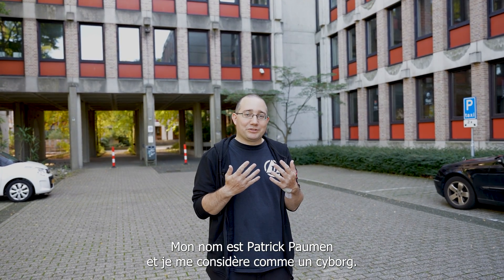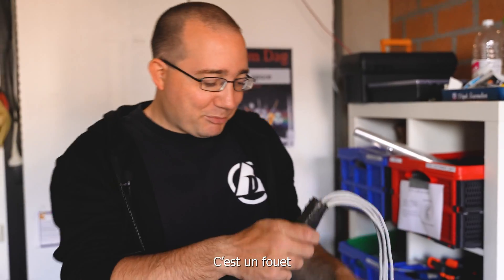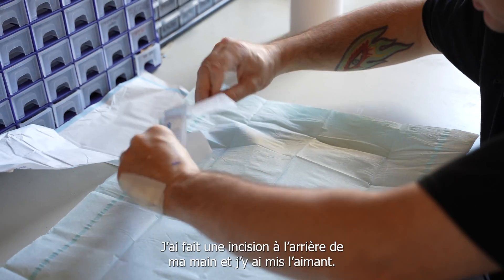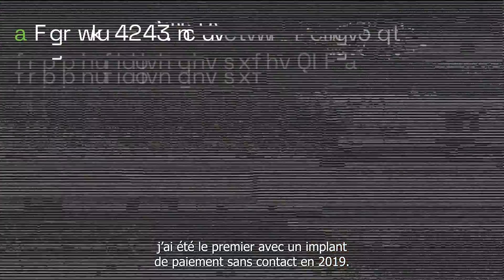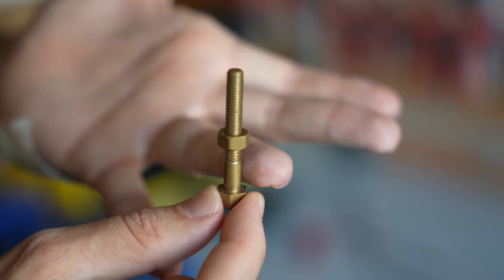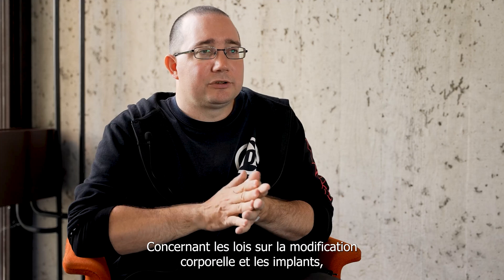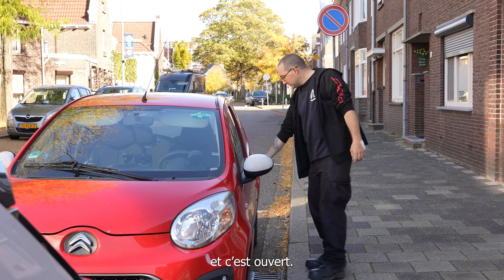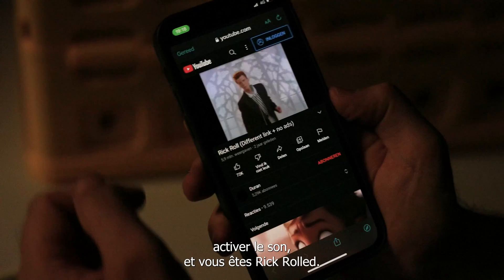35 puces sous la peau : on a rencontré l'homme du futur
Vous pensez être sur-connecté ? Découvrez Patrick "Vicarious" Paumen, un agent de sécurité Néerlandais qui possède 35 implants dans le corps et se définit comme “cyborg”.

Soulever des capsules de bouteilles de bière, des pièces de monnaie ou des clous avec ses doigts. Déverrouiller sa voiture, son ordinateur, son smartphone, son bureau, son domicile ou lancer une vidéo sur YouTube en scannant son propre bras, c'est son quotidien, qu'il "met à jour" constamment.

Les Numériques s'est rendu aux Pays-Bas pour le rencontrer et en apprendre plus sur le "biohacking", une pratique qui se développe lentement dans le monde - et dans notre corps.